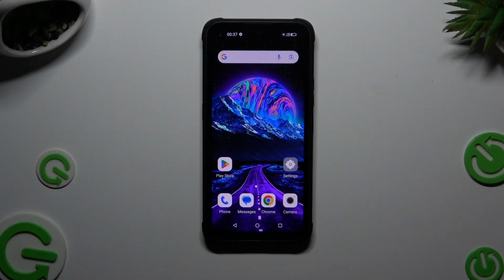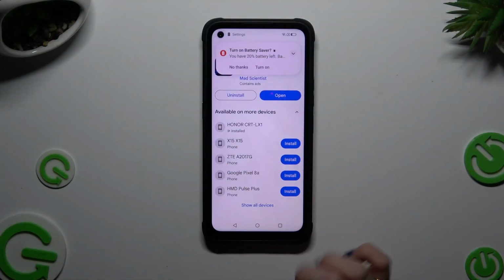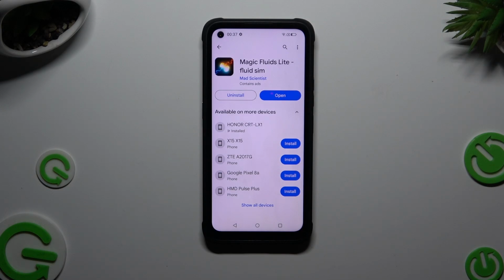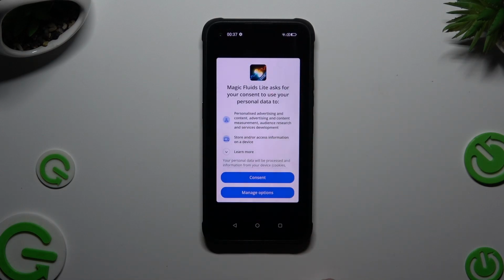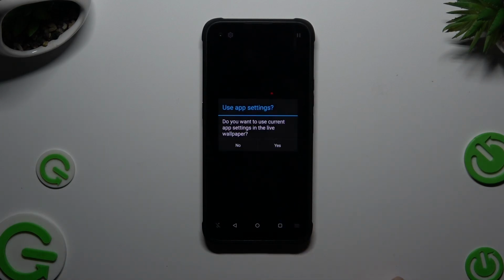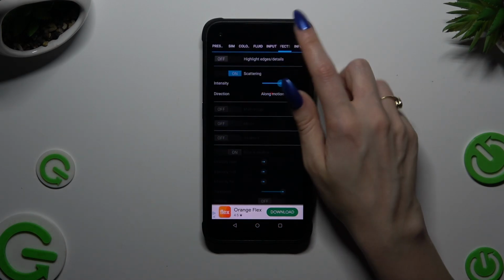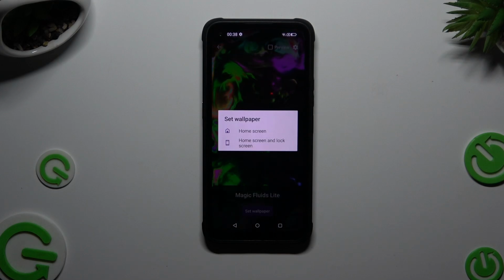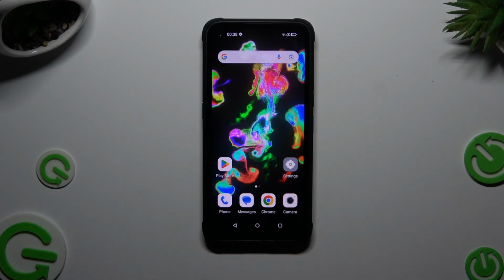How to Apply Live Wallpapers on Hammer Blade V - Magic Fluids App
Elevate your Hammer Blade V's aesthetic with stunning live wallpapers! In this tutorial, discover how to install and customize dynamic backgrounds that breathe life into your smartphone screen. From mesmerizing animations to immersive visuals, explore a variety of options to suit your style. Watch now and transform your Hammer Blade V into a dynamic masterpiece!

How to set live & animated wallpapers on Hammer Blade V? How to install interactive wallpapers on Hammer Blade V? How to use the Magic Fluids app on Hammer Blade V?